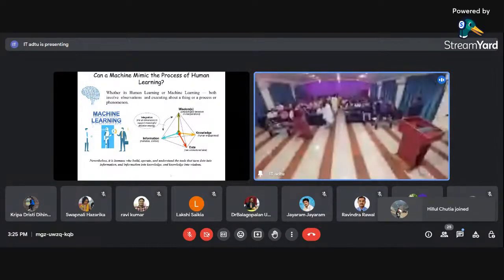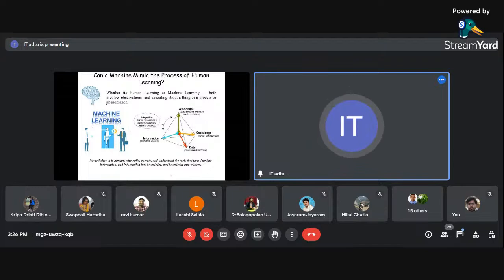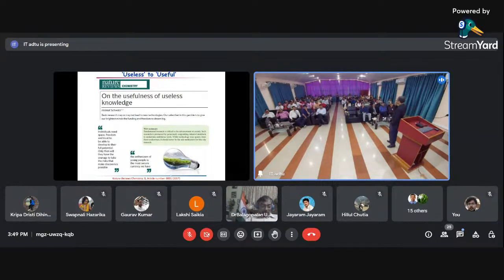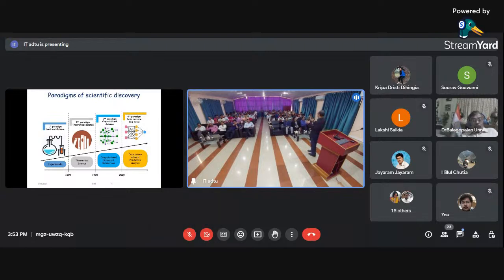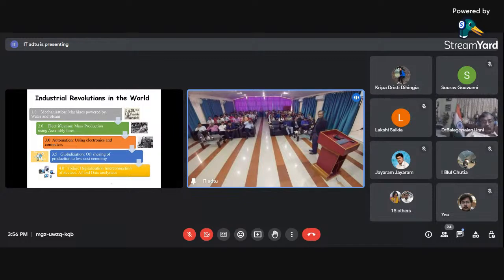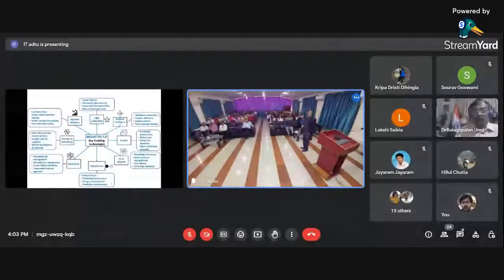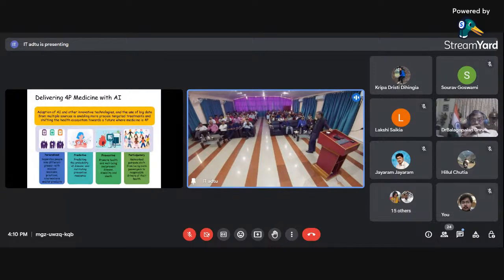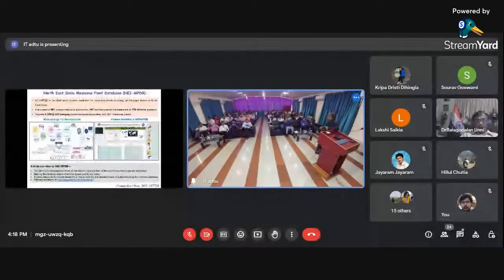Industry 5.0 for sustainable development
Chancellor Lecture Series #19